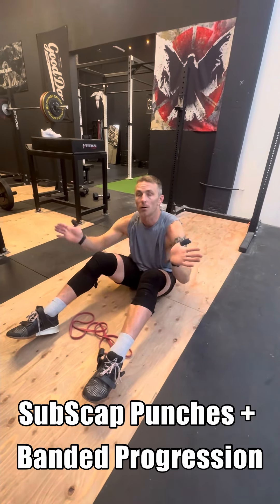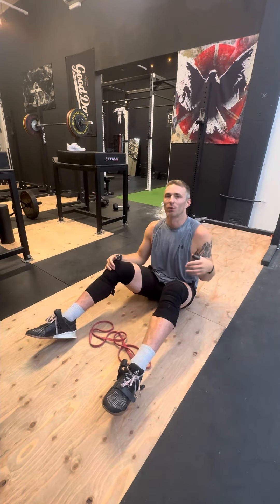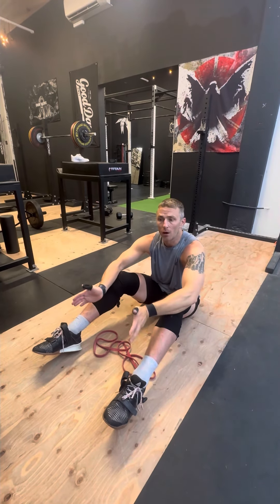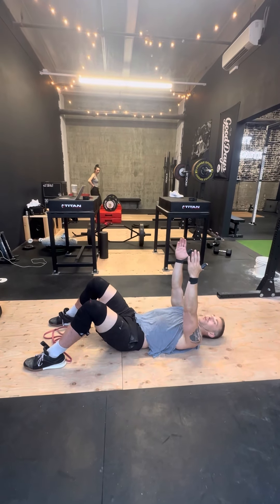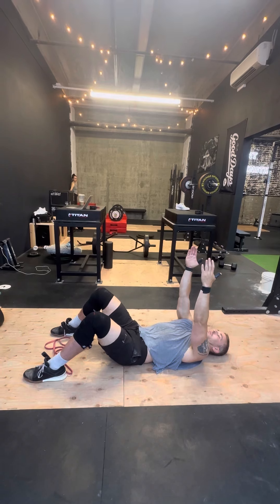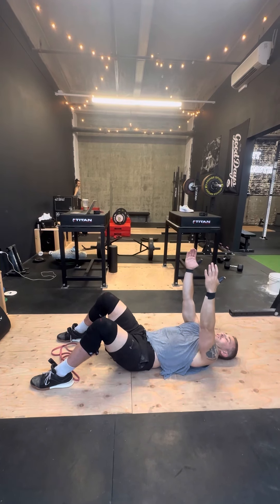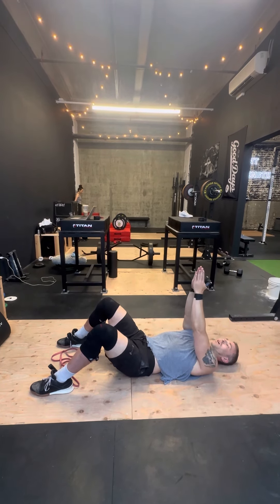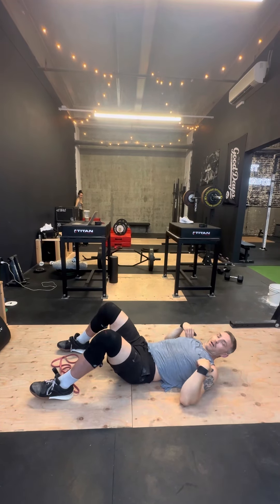SubScap Punches + Banded Progression